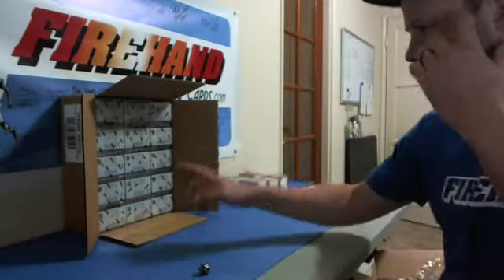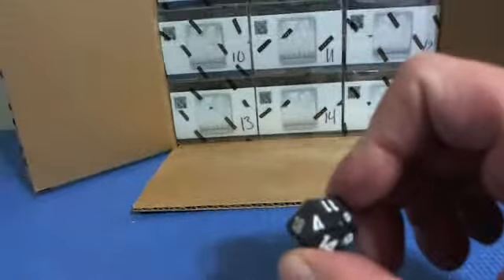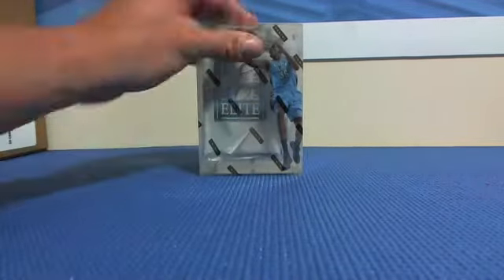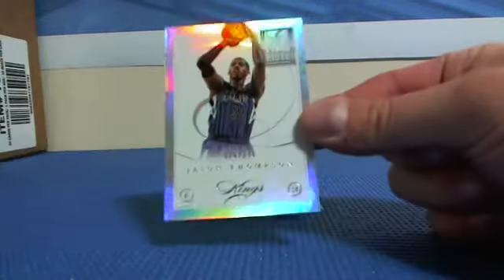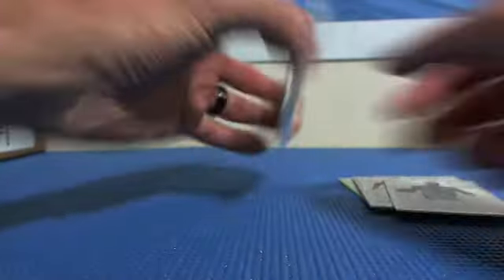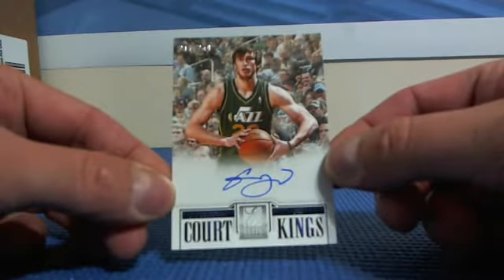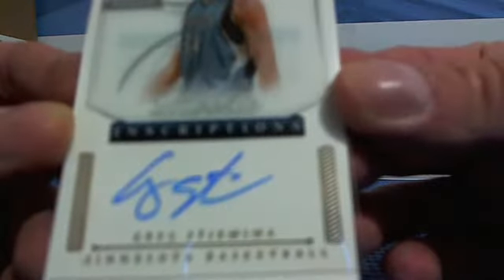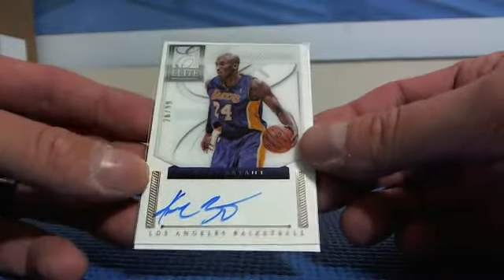Johnnieyaroker's 2012-13 Elite Series Basketball Box